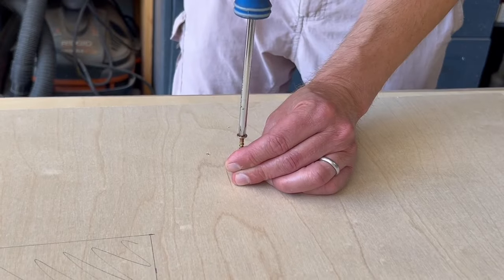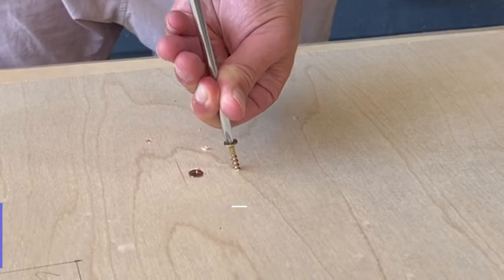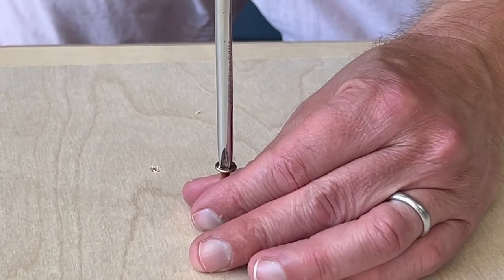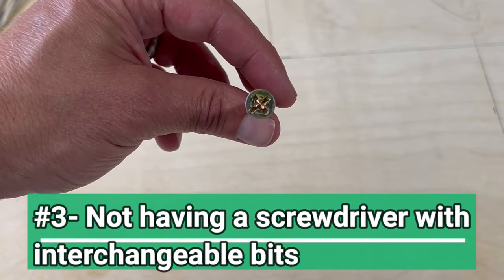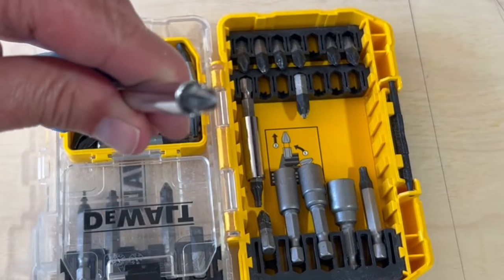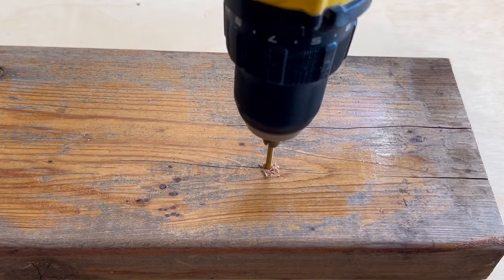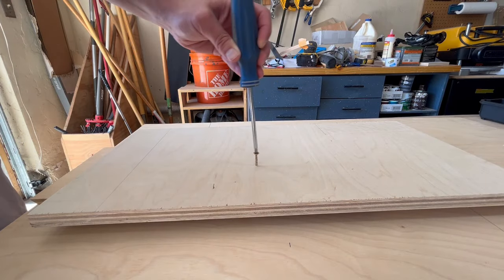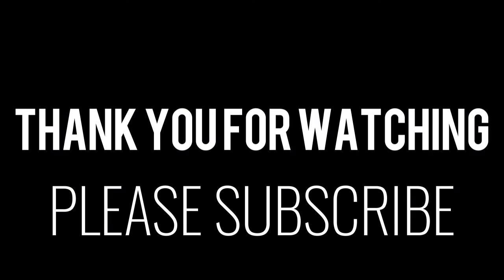Only Pros don't make these mistakes using a screwdriver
Think it’s easy to use a screwdriver? Think again!

WARNING:
You assume the responsibility for the results if you rely on any information in this video. Before using any tool and/or product and before engaging in any activity you should do your own research regarding proper uses, methodologies and safety practices. In addition, this video is not intended to provide any advice concerning laws, regulations, codes or any other rules and/or professional practices and standards of care of any trade or profession. Do your own research before you start any project and before you use any tool or product.

Spray lacquer
Varathane wood stain
Butcher block conditioner
Corner clamps
Protective goggles
Noise reducing earmuffs
Combination square
90 degree tri square
Dewalt 10 Inch. table saw
Dewalt 8.5 Inch table saw
Dewalt 12 Inch. Miter saw
Glue spreader
Small brushes
Thin kerf table saw blade (10 Inch - 24 Teeth)
Miter saw blades (12 Inch - Combo)
Sanding nets
Sanding disks
Dewalt orbital sander (battery operated – tool only)
Dewalt orbital sander (corded)
Ryobi orbital sander (battery operated – tool only)
Ryobi orbital sander (corded)
Fastcap Stick for miter saw
Fastcap tape measure
Iron-on edge banding
Screwdriver with interchangeable tips
Drill (cordless)
Drill bit set
Screwdriver bit set (impact driver ready)
Impact driver (cordless – tool only)
Countersink drill bits
Plug cutter drill bits
Screwdriver set
Chalk line
Pre-stain conditioner
Wood stain
Water based polyurethane
Oil based spar urethane
Painting brushes (assorted)
Single use brushes (assorted)
Foam brushes
Painting stick (telescopic)
Paint sprayer
Painting set
Thickness planer
Dewalt Router (plunge and base kit)
Dewalt trim router
Router bit set
Circular saw (cordless – 6 ½ inch blade)
Circular saw blade (6 1/2 inch)
Multi tool
Ryoba Japanese saw
Rubber mallet
Brad nailer
Brad nails
Pipe clamps
Kreg pocket hole jig
Kreg pocket hole screws (1 inch)
Pocket hole screws (assorted)
Kreg pocket hole screws (1 ¼ inch)
Kreg concealed hinge jig